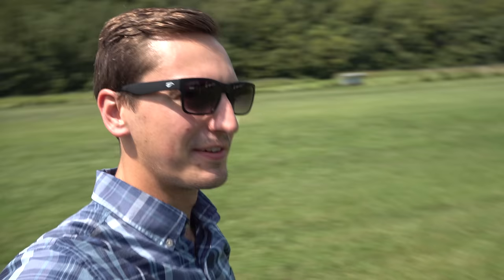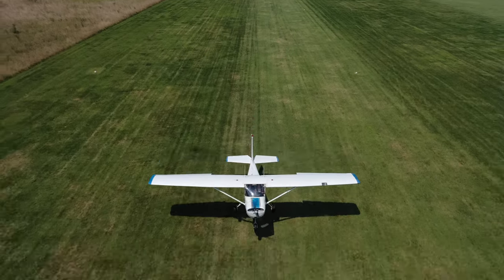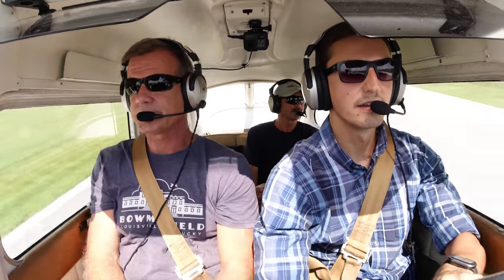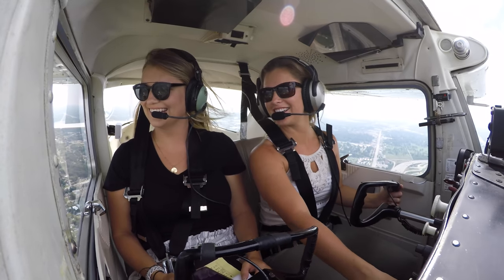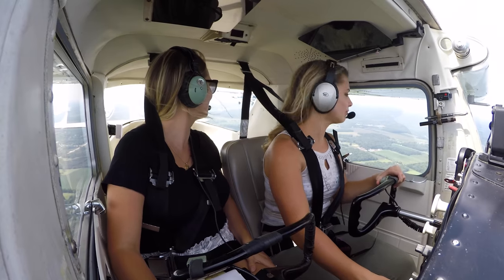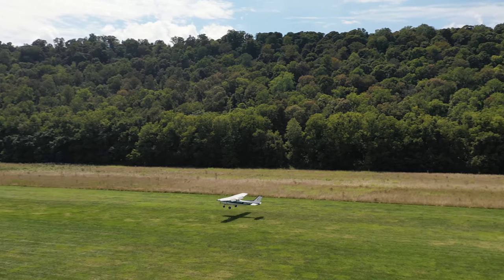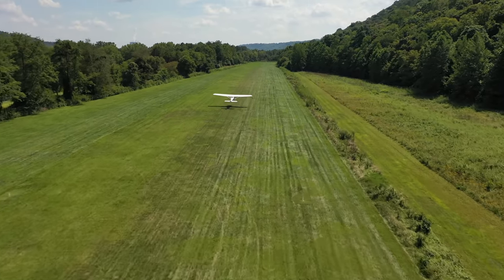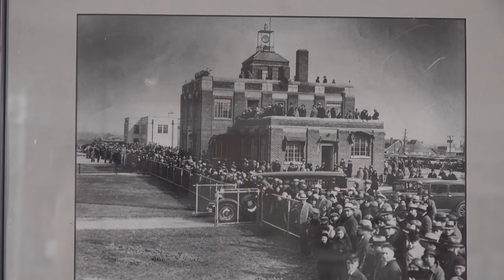Grass Runway Picnic - Flying 2 Planes to Lee Bottom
Lee Bottom (64I) is a fantastic spot on the Ohio River to have a picnic. Chelsea has been coming here for years, and now that she's introduced me to it, I'm hooked on this place!

If you'd like to support Aviation101 by shopping merch/gear, you can do so